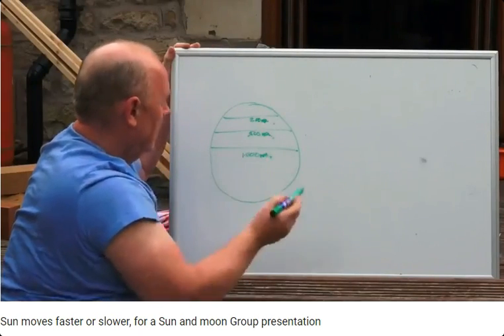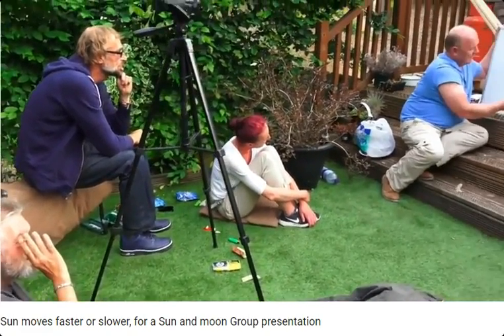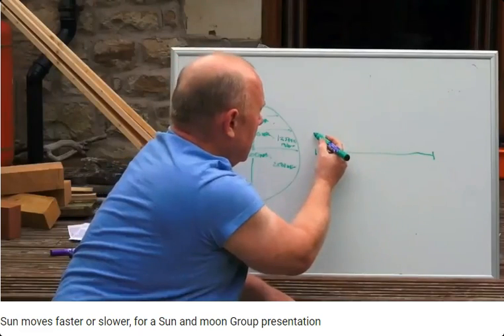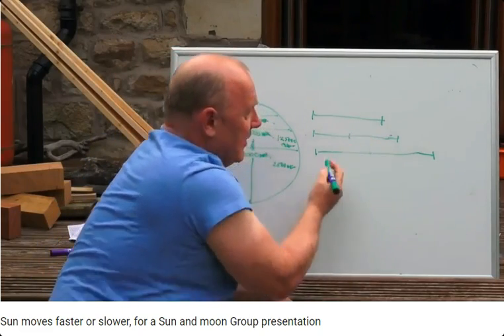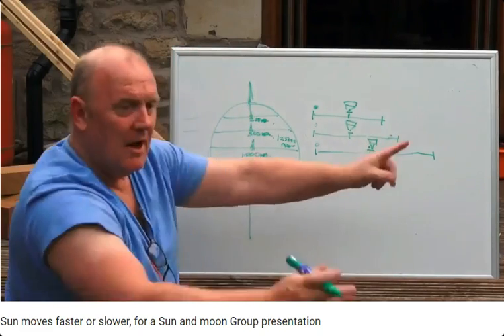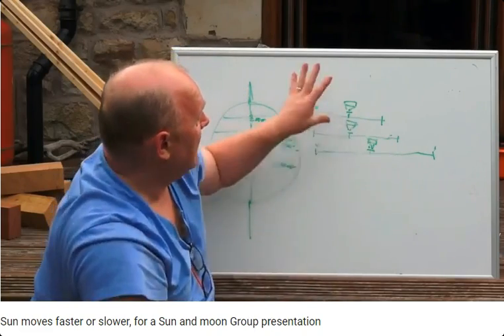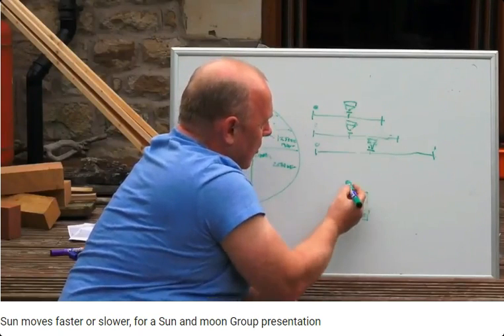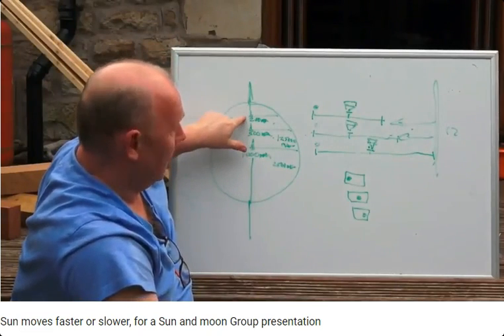Chris UK - Sun Faster/Slower, Stars Faster/Slower - Disproving The Globe.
Chris UK - Sun Faster/Sun Slower, Stars Faster/Stars Slower - Disproving The Globe.

Title: Childhood
Artist: Mike Chino
Genre: Dance & Electronic
Mood: Inspirational
Track Info:
Title: Spring
Artist: Ikson
Genre: Dance & Electronic
Mood: Calm
3.   Summer Vibes by Simon More